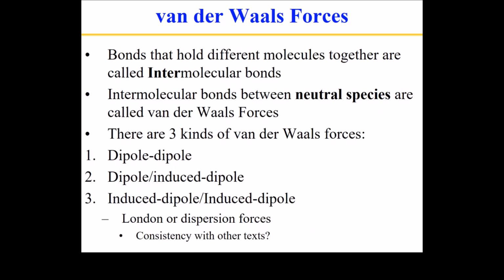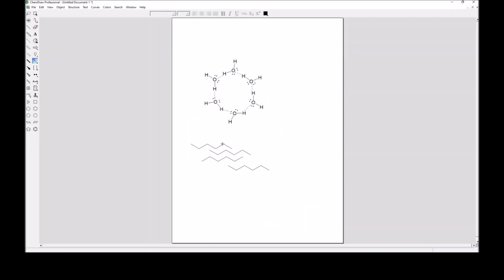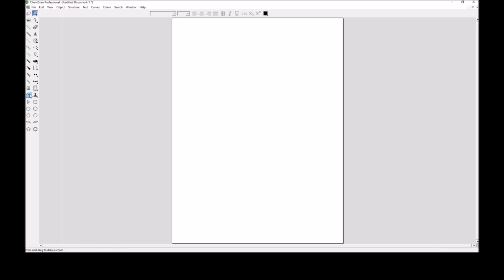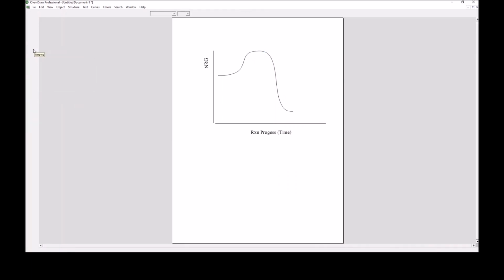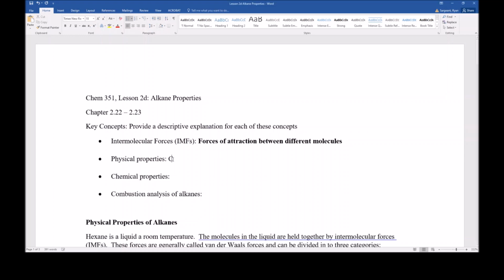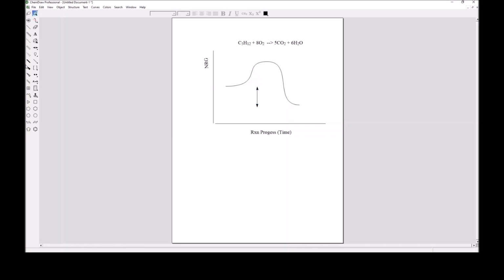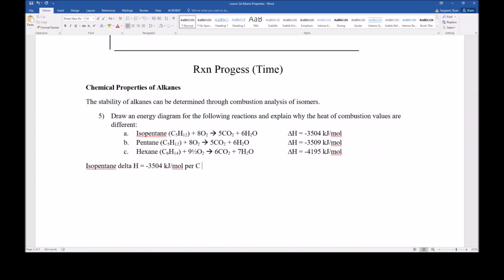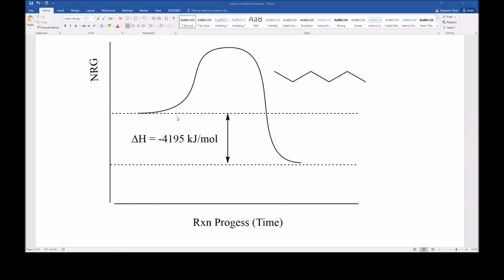Lesson 2d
Alkane properties